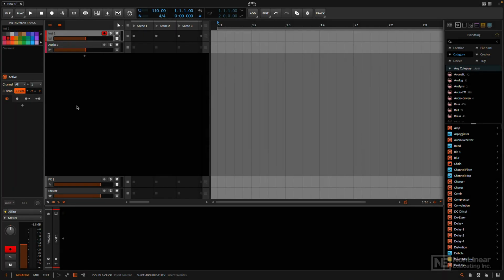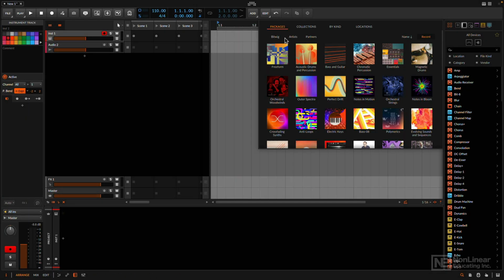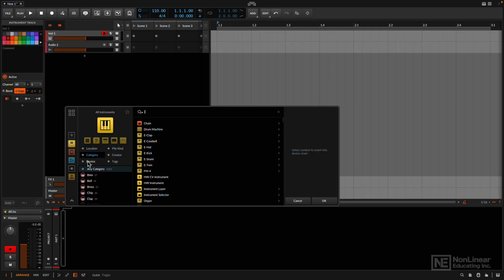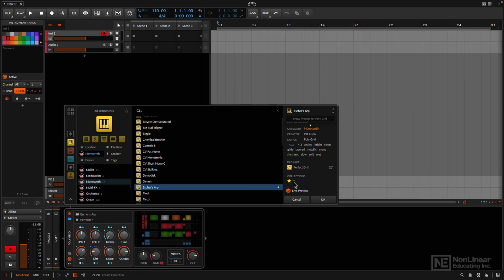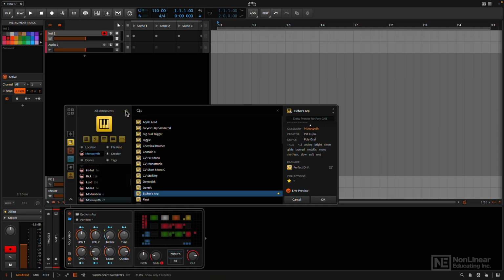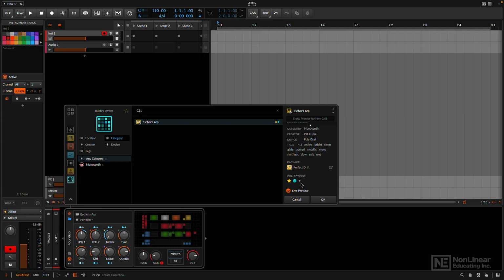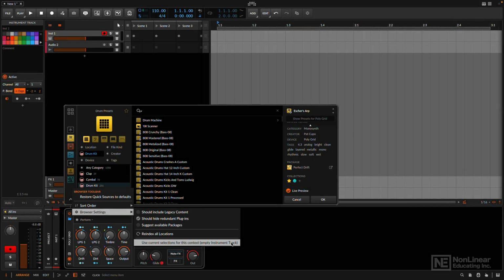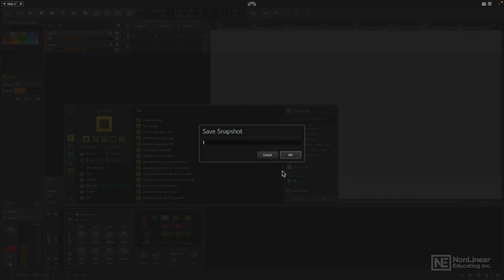3 Browser Overview